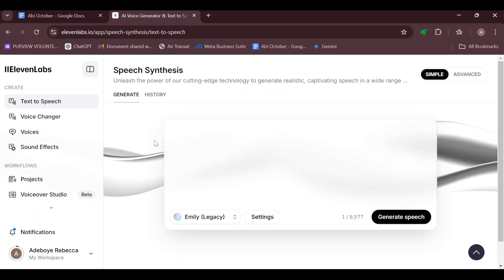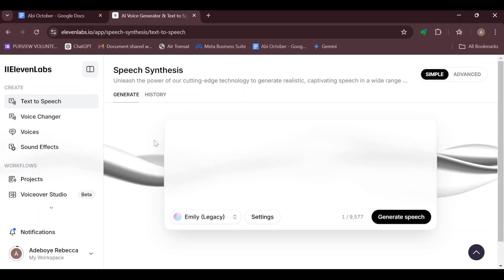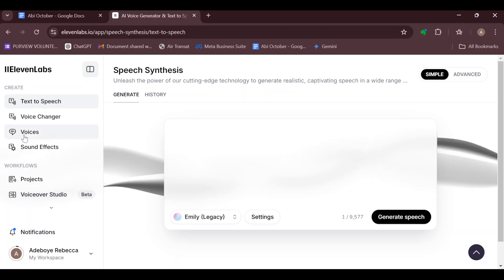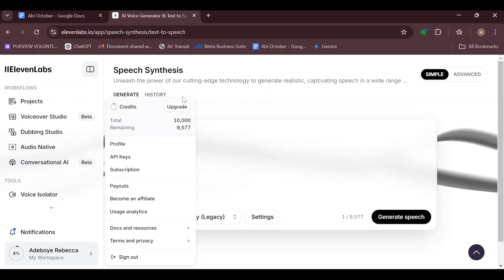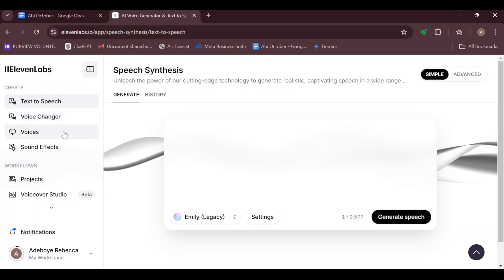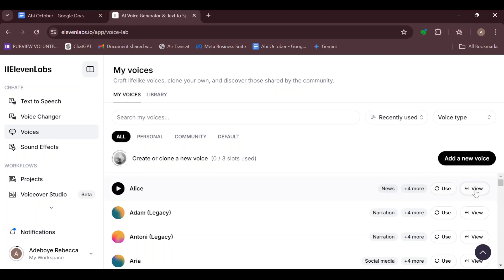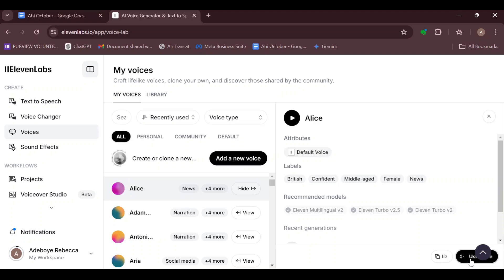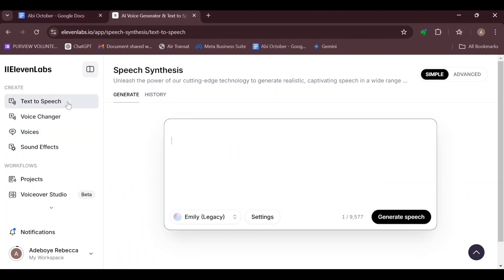How To Remove a Voice in Elevenlabs (Easiest Way)​​​​​​​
In this video I will show you How To Remove a Voice in Elevenlabs. It would be good if you watch the video until the end so that you don't miss important steps.